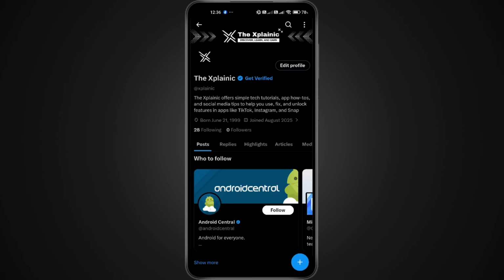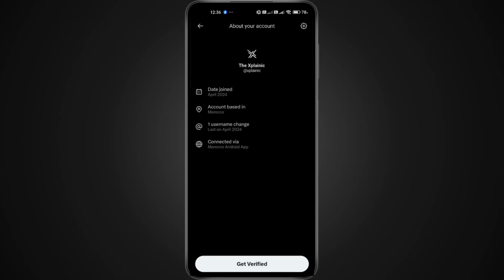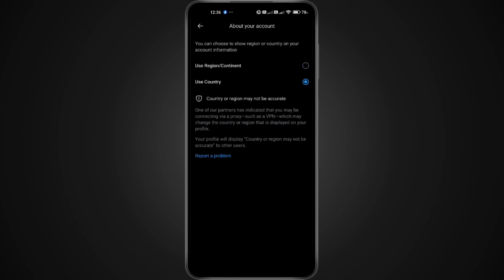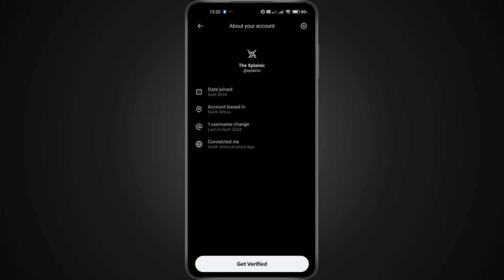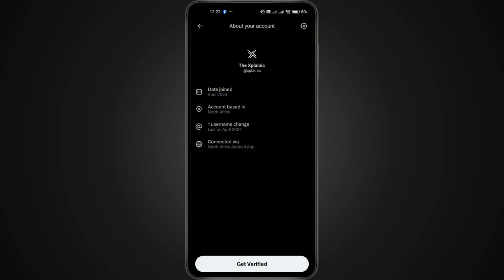How to Hide Your Exact Country on X (Twitter) - Stop Showing Exact Location (New Update)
In this detailed step-by-step tutorial, I’ll show you exactly how to change your location on X (Twitter) using your iPhone or Android phone.
By following this quick and easy guide, you’ll learn how to switch your profile from showing your exact country to displaying a wider region — the best way to protect your privacy after the new X update.

This video is perfect for anyone looking to hide their country on X, change their Twitter location settings, or fix the new X location visibility problem. It works on all iPhone and Android versions and supports the latest X (Twitter) update.